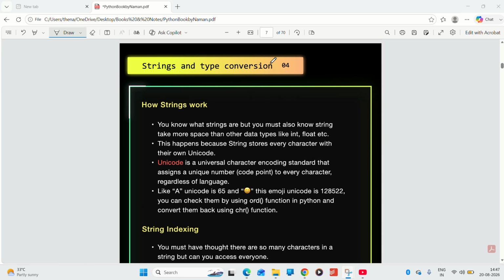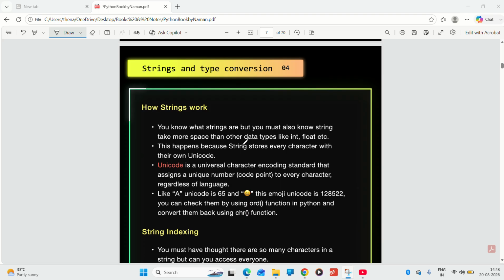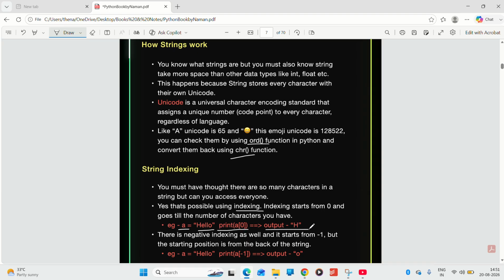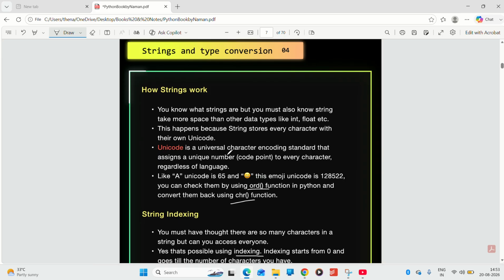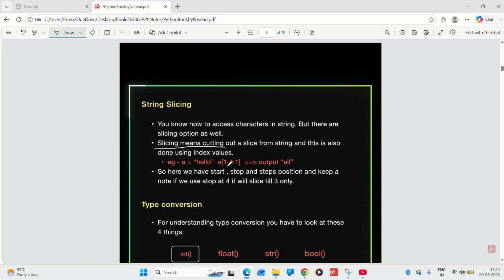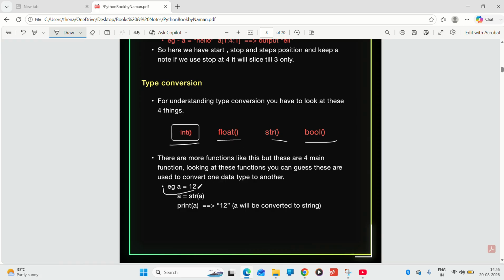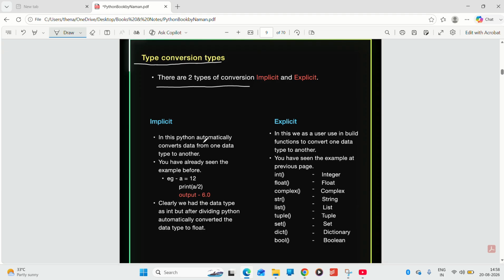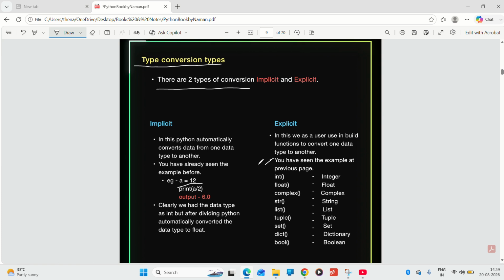CDP Python Programming | Naman Kumar | 12505864